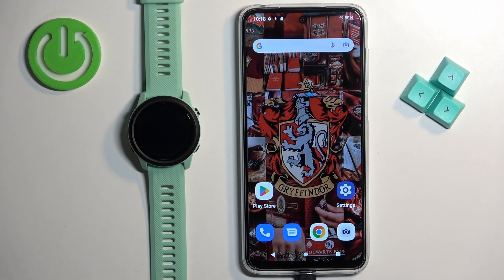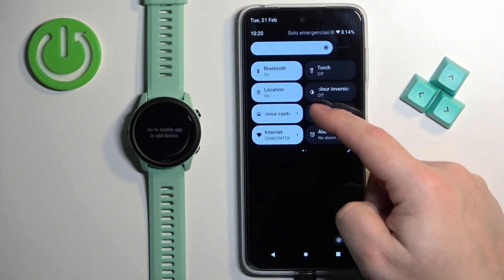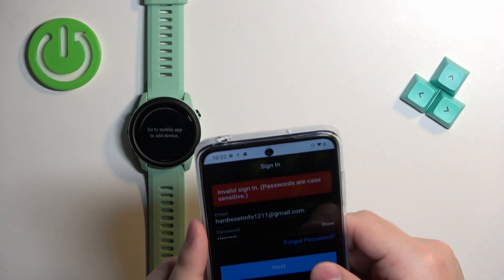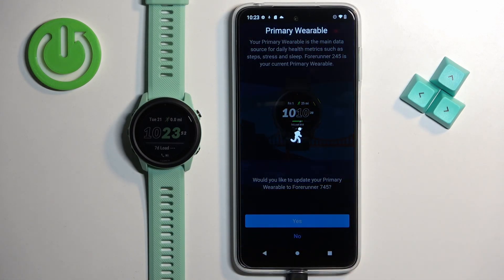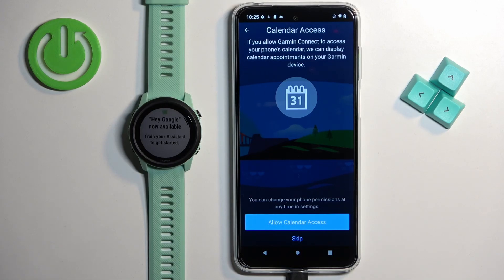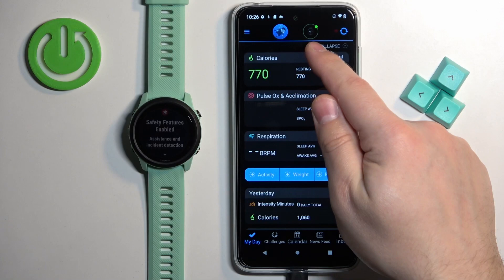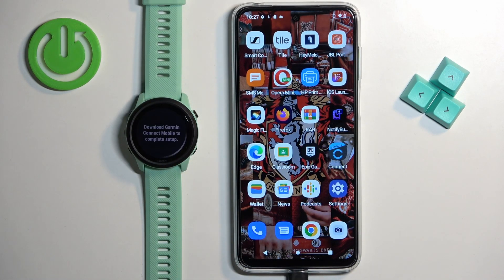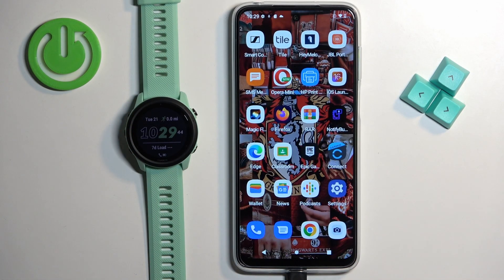Secret Hack: How to Connect Your Garmin Forerunner 745 to Your Android Device in Seconds!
Hello, and welcome to this video, where I'll show you how to pair your Garmin Forerunner 745 with an Android device. In this tutorial, I'll guide you step-by-step on how to connect your Garmin Forerunner 745 with your Android device, so you can sync your data and stay connected while you're on the go. To get started, the first thing you need to do is ensure that your Garmin Forerunner 745 is fully charged. Once it's charged, turn on your Garmin device and navigate to the settings menu. From there, select the phone option and then select the Android option. You will be prompted to turn on Bluetooth on your Android device if it's not already on. Once Bluetooth is enabled, your Garmin Forerunner 745 will appear on the list of available devices on your Android device.

How add Garmin Forerunner 745 to your Android Phone?
How to use Garmin Forerunner 745 on an Android device?